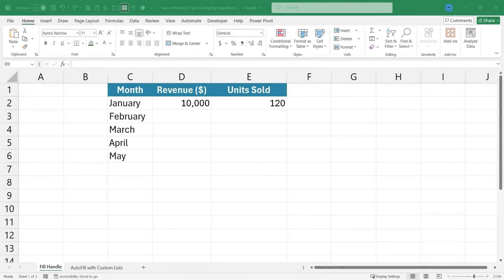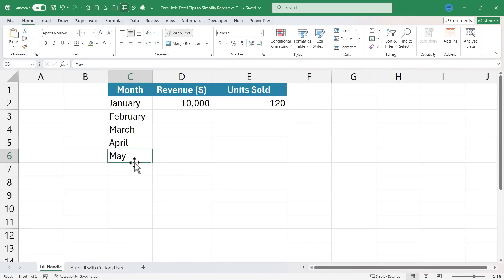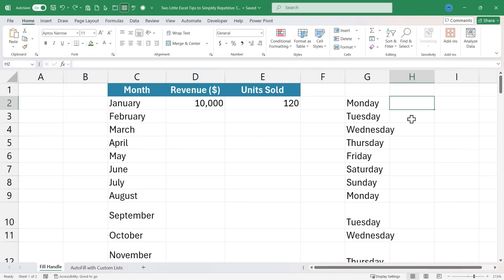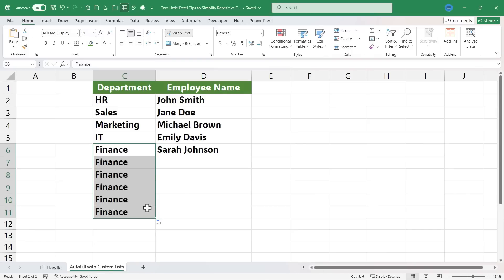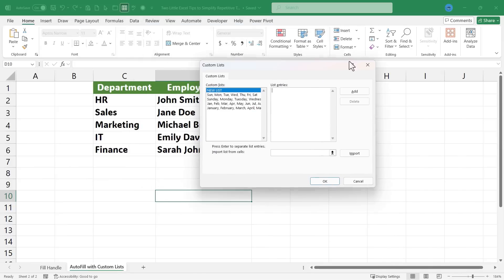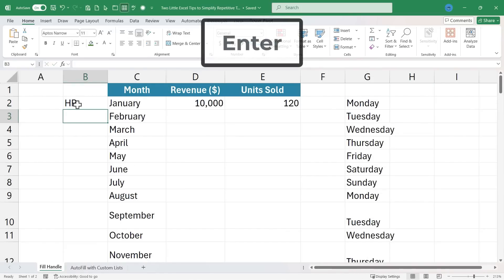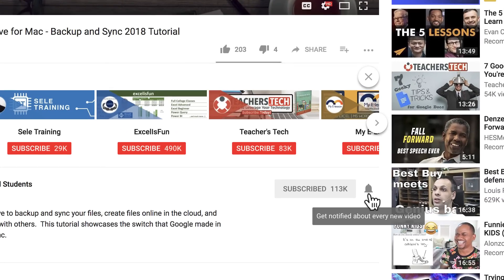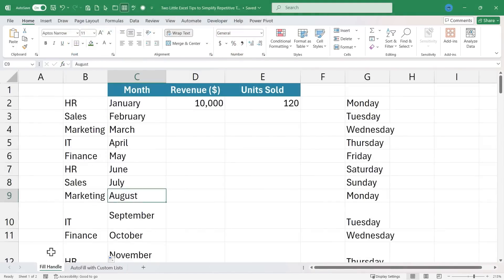Two Little Excel Tips to Simplify Repetitive Tasks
Are you tired of wasting time on repetitive tasks in Excel? In this video, we'll share two Excel tips to simplify your workflow and boost your productivity. Learn how to use the fill handle to quickly enter data and create custom lists that will save you time and effort. With these simple yet powerful techniques, you'll be able to focus on higher-value tasks and take your data entry skills to the next level. Whether you're a beginner or an advanced Excel user, these tips will help you work smarter, not harder.